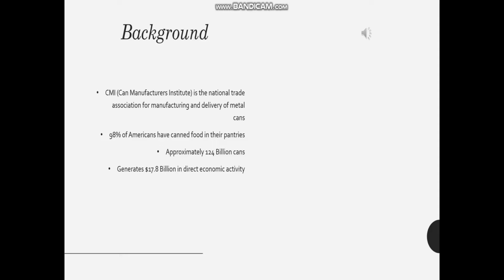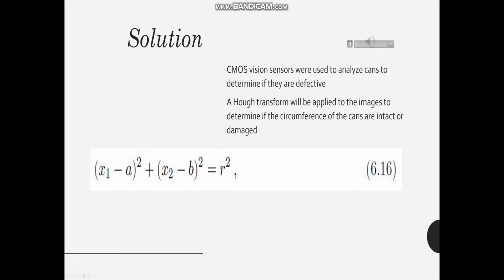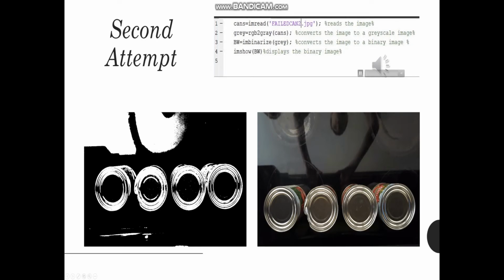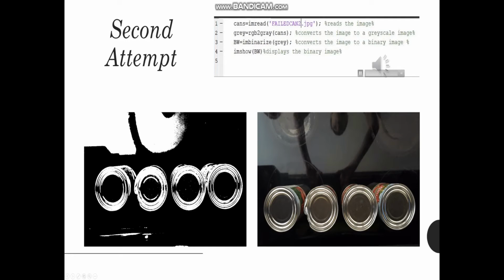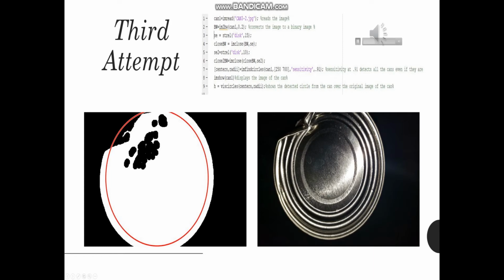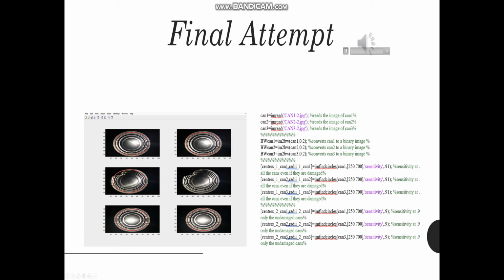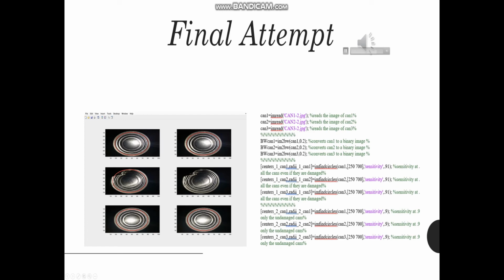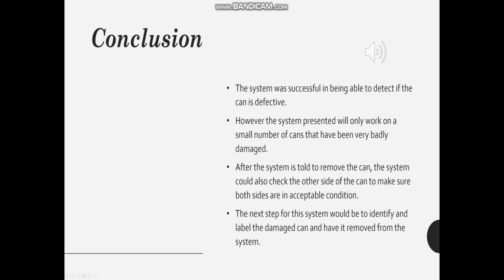Detecting Defects in Cans